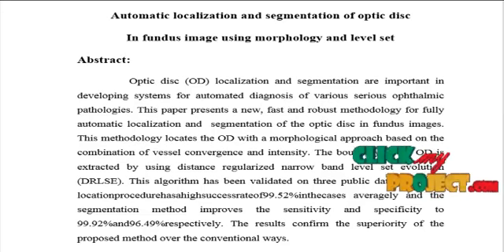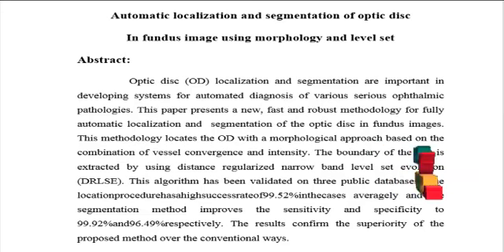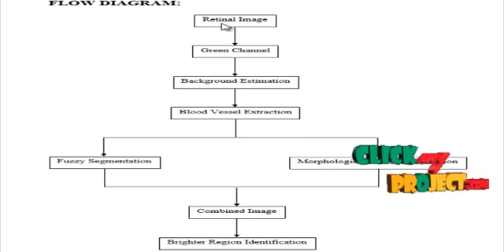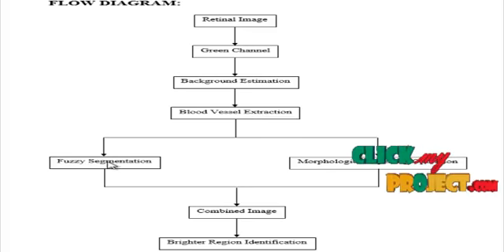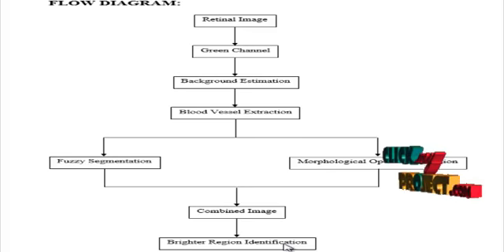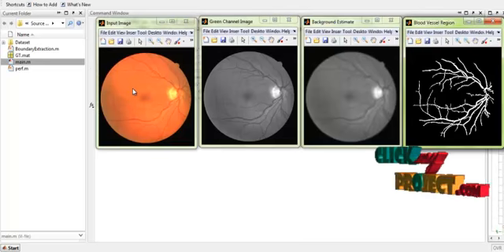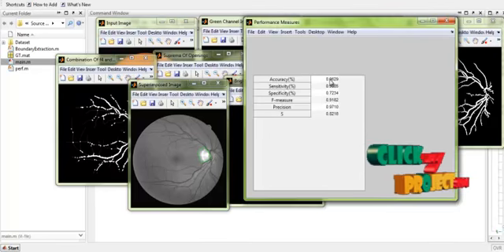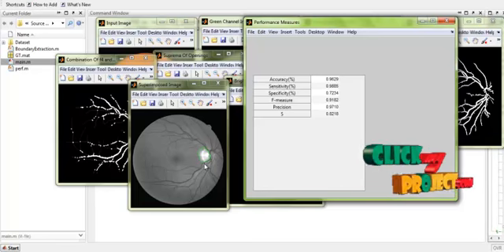Automatic localization and segmentation ofoptic disc in fundus image using morphology and level set